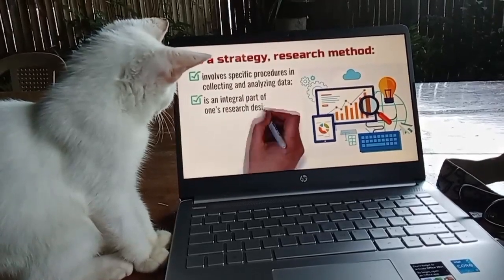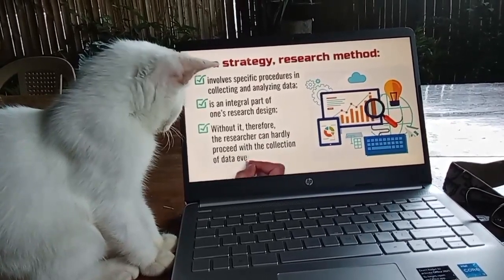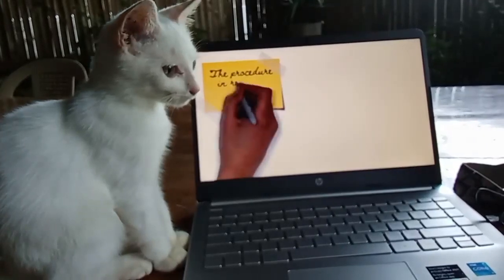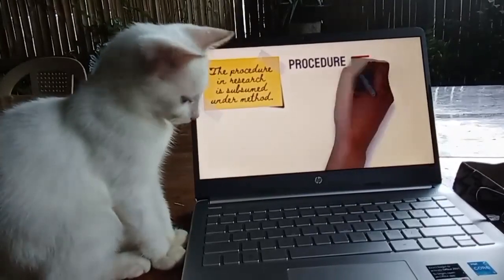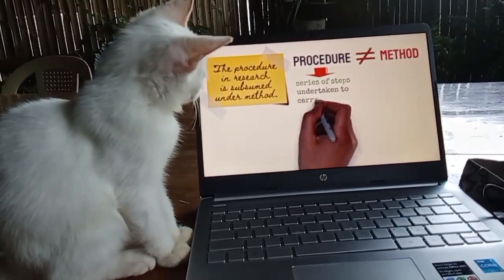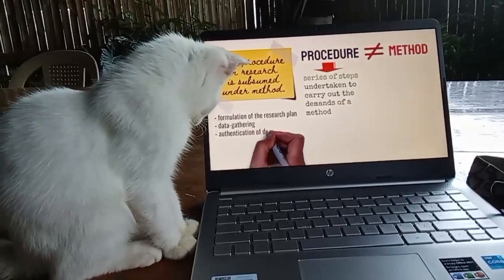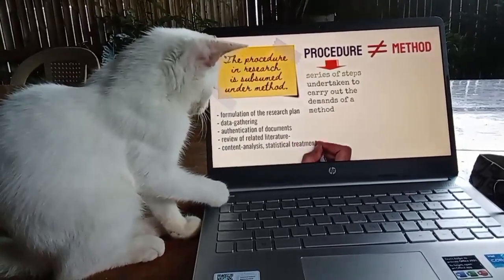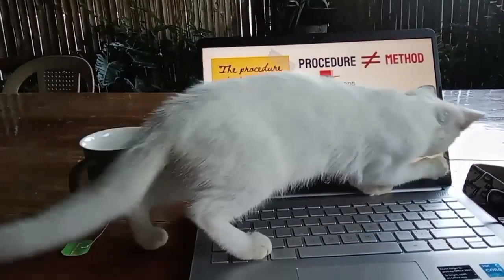SNOW'S interest with research. LOL!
our kitten "snow" was curious on  the  lecture- video I  was watching.